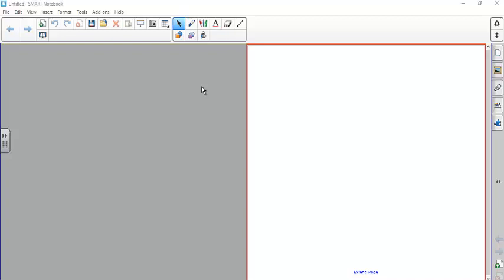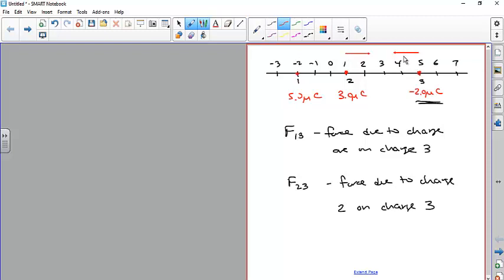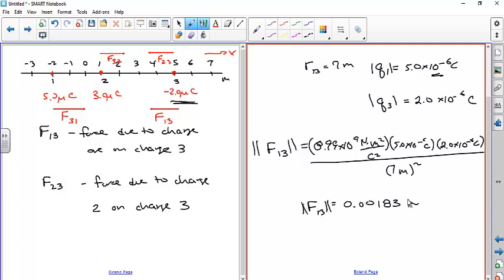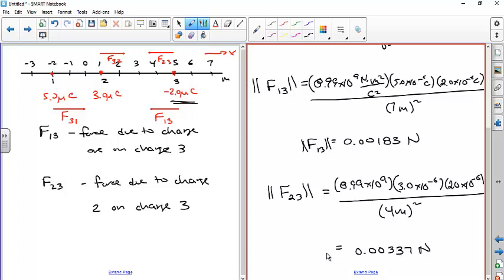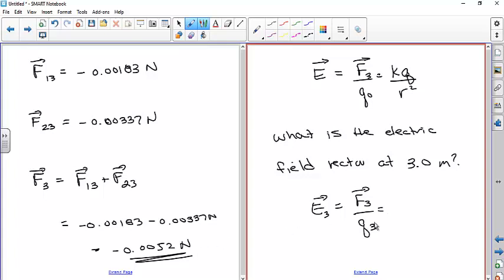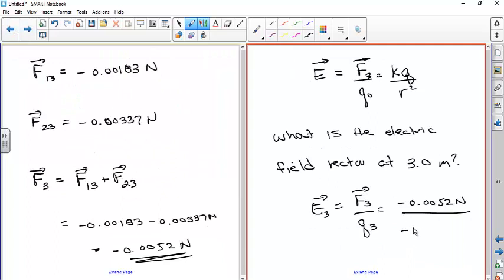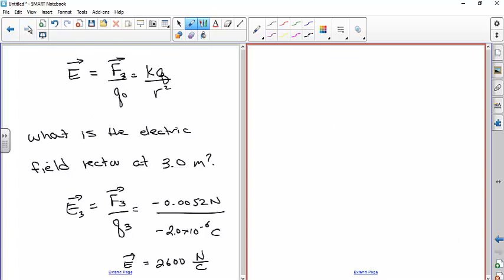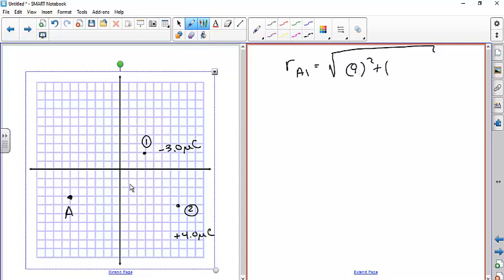Spring 2019 Test 1 Review